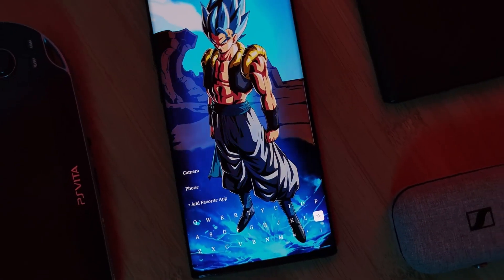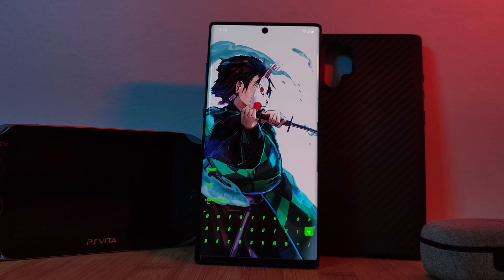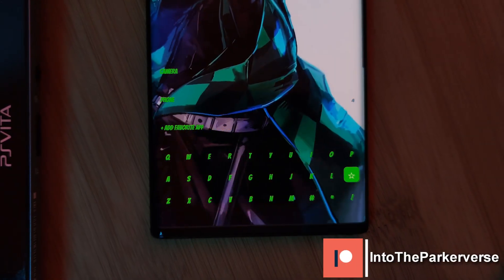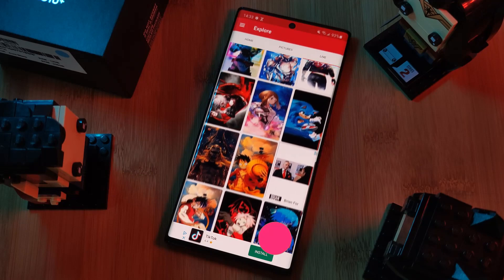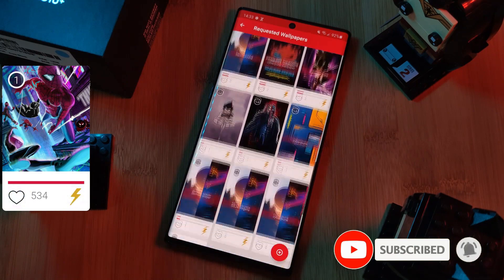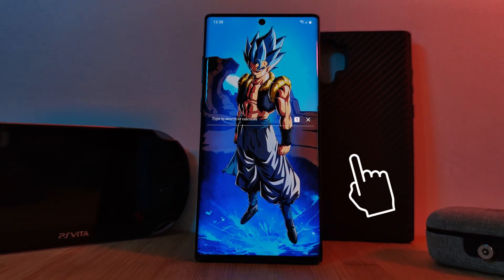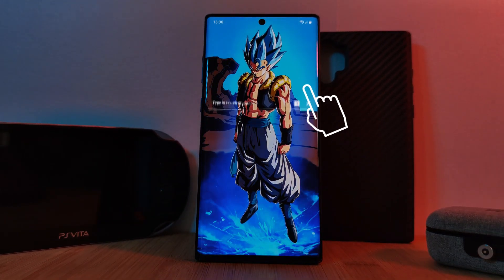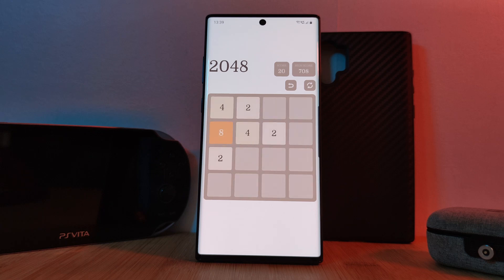The Takan launcher 2022 - The Niagara Minimalist Launcher Alternative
This week, I thought i'd share with you guys an alternative minimalist launcher for niagara, the Takan Launcher. An Android launcher that cleans up our homescreen and app draw, with a focus on a simplified homescreen.

This Android launcher is Perfect for not only showing off your homescreen wallpapers, but also helping to organise your phones apps.  So why not take your basic homescreen setup and clean it up.

Take your homescreen to the next level, Upgrade your wallpaper to match your style in 2020!!